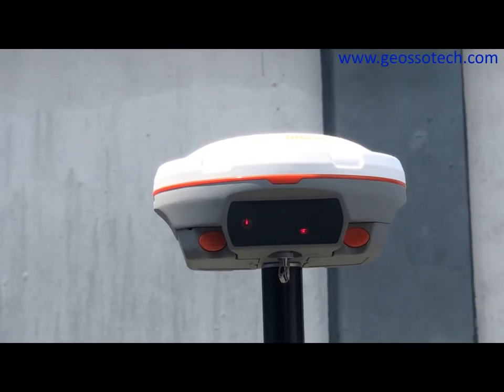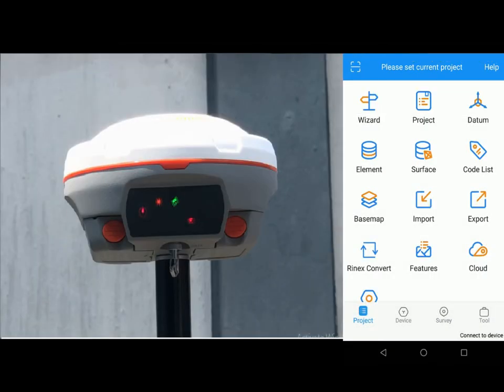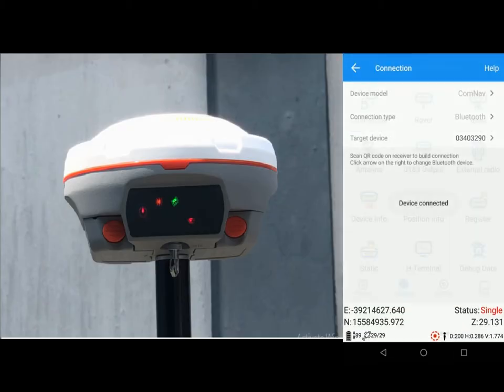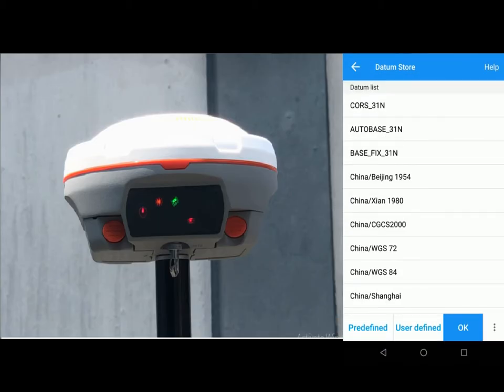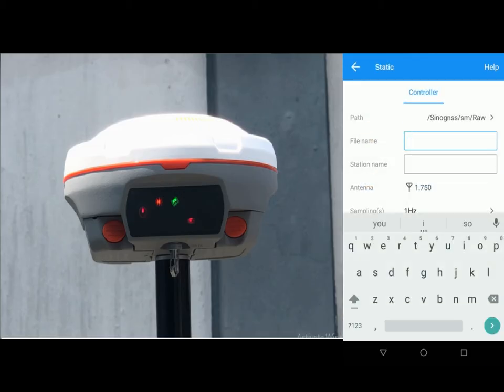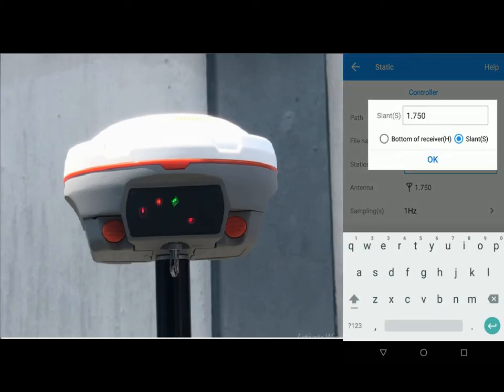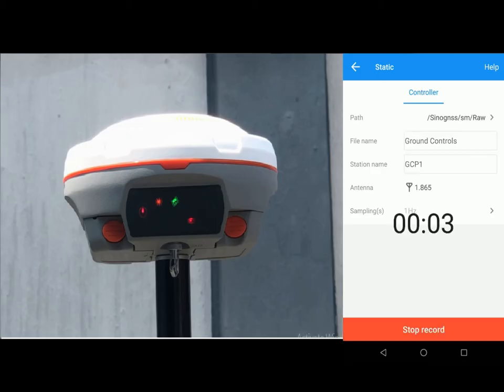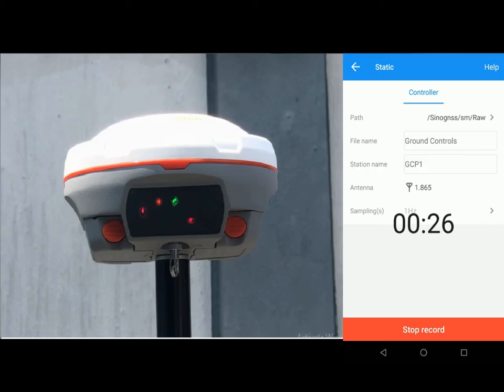GNSS TUTORIAL - COMNAV N3 STATIC DATA LOGGING ON CONTROLLER USING SURVEY MASTER ANDROID SOFTWARE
Static Surveying - Comnav SinoGNSS receivers can log static raw data both on the receiver and on your android controller/phone. This short tutorial shows how to log static raw data on your controller/phone using Survey Master android software